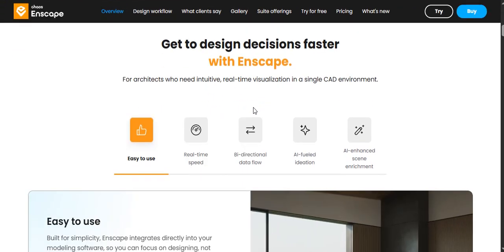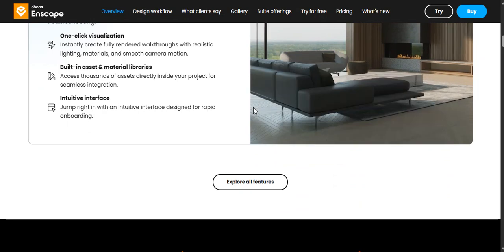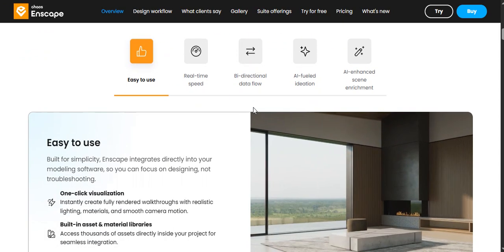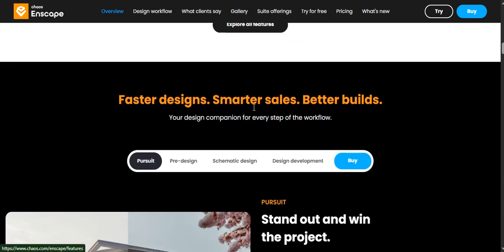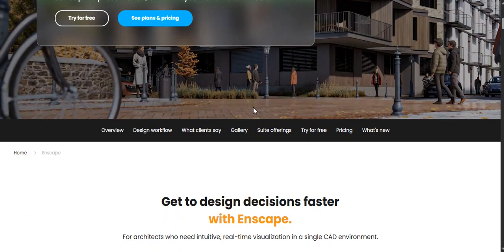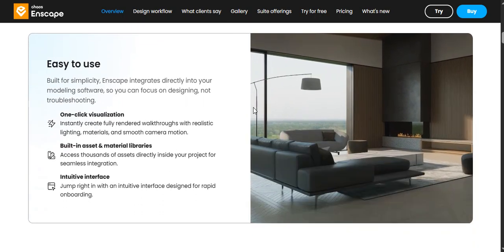Enscape vs D5 Render vs Twinmotion – Best Architectural Render Engine?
Enscape D5Render brainteaser Enscape vs D5 Render vs Twinmotion – in this video I compare three of the most popular architectural render engines for 2026. We look at speed, realism, workflow, hardware requirements, pricing, BIM integration, and animation capabilities for architects, interior designers, and visualization artists. By the end, you'll know which engine fits your projects, whether you're after real-time rendering, client-ready visuals, or easy VR presentations.

Relevant Tags: enscape vs d5 render vs twinmotion, enscape review, d5 render review, twinmotion review, architectural visualization, real time rendering, best render engine 2026, archviz tools